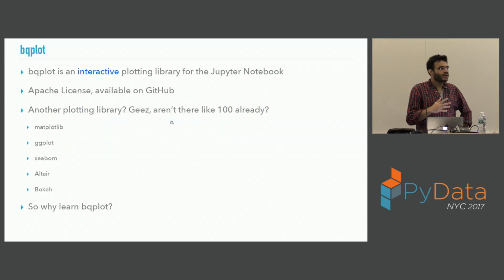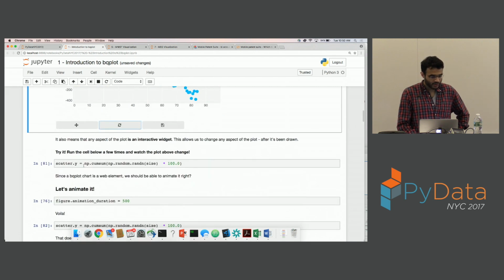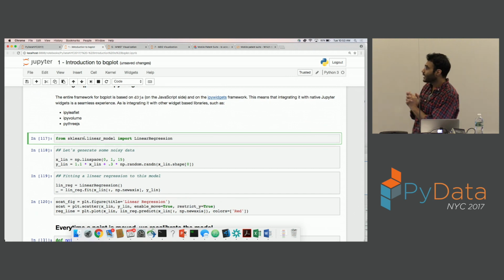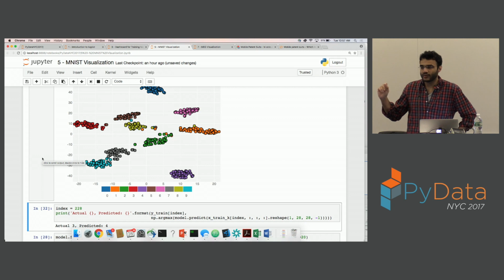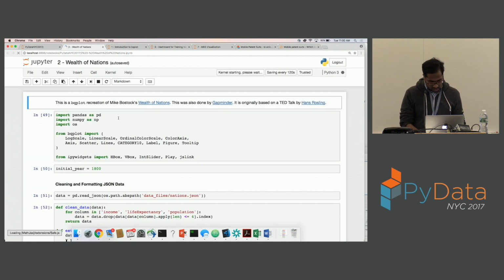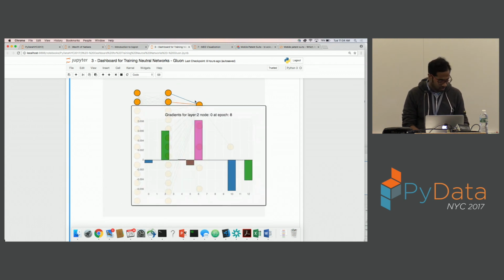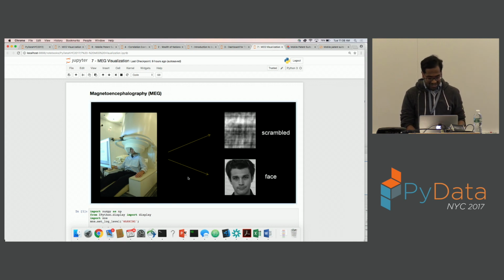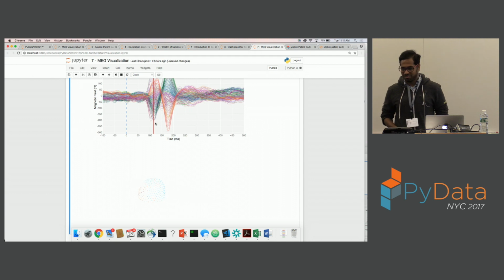Dhruv Madeka and Srinivas Sunkara - bqplot Interactive Visualization in Jupyter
bqplot is an interactive plotting library for the Jupyter notebook in which every attribute of the plot is an interactive widget. bqplot can be linked with Jupyter widgets to create rich visualizations with just a few lines of Python code. These visualizations, which are based on D3.js and SVG, provide an unparalleled level of interactivity without a single line of JavaScript code. 00:00 Welcome!
00:10 Help us add time stamps or captions to this video! See the description for details.